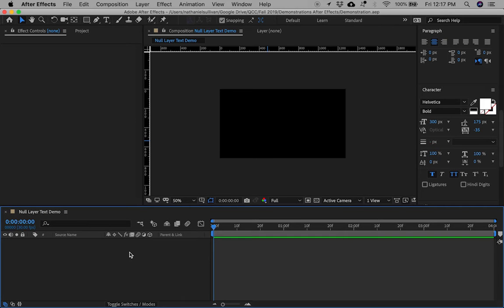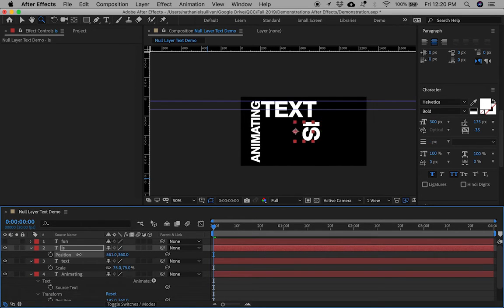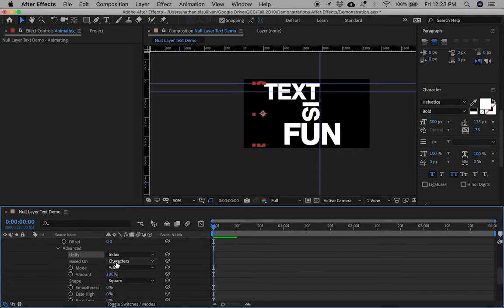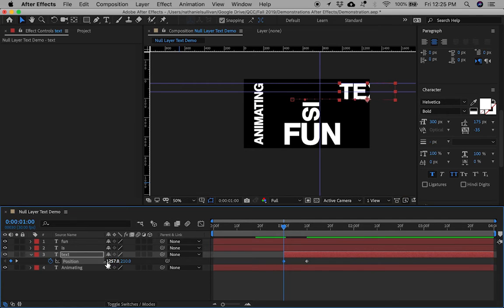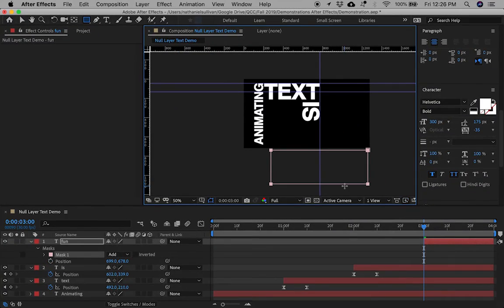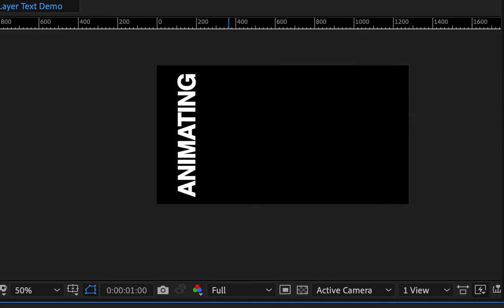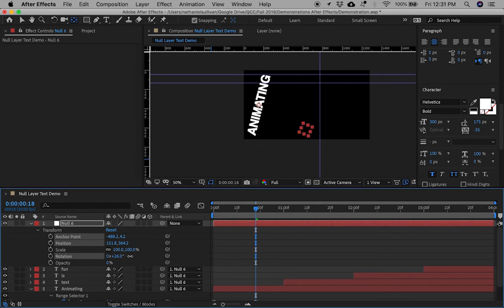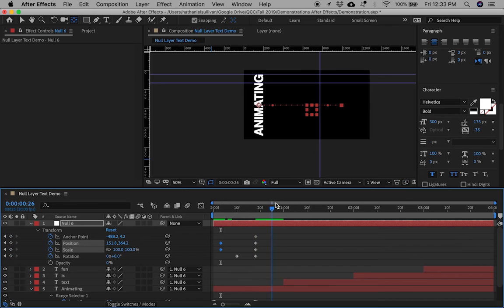Text Animation: Null Layer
Kinetic typography demonstration using a block of text and a null layer.